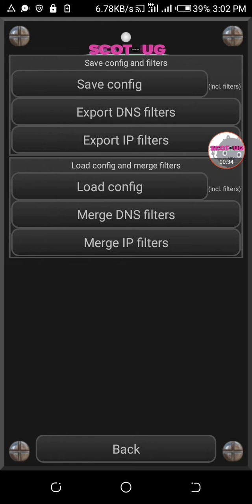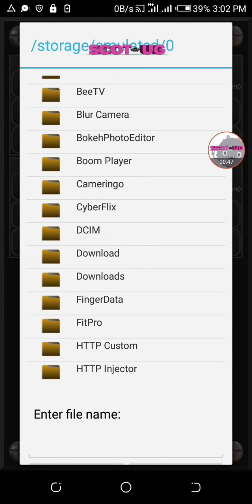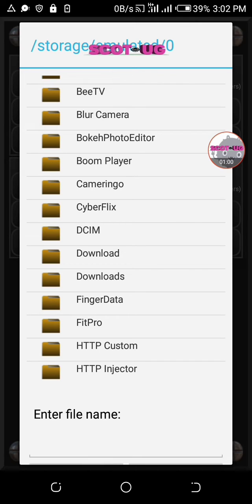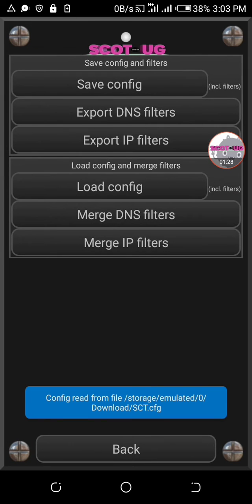How to import your freedom cfg files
How to import your freedom cfg file to your-freedom vpn is what am gonna discus in this video

how to import your freedom cfg files android
how to import your freedom cfg files app
how to import your freedom cfg files at once
how to import your freedom cfg files on mac
how to import your freedom cfg files on windows 10
how to import your freedom cfg files back
how to import your freedom cfg files books
how to import your freedom cfg files between computers
how to import your freedom cfg files csgo
how to import your freedom cfg files free
how to import your freedom cfg files down
how to import your freedom cfg files download
how to import your freedom cfg files data
how to import your freedom cfg files destiny 2
how to import your freedom cfg files home episode
how to import your freedom cfg files home full episode
how to import your freedom cfg files in directory
how to import your freedom cfg files in windows 10
how to import your freedom cfg files in linux
how to import your freedom cfg files gta 5
how to import your freedom cfg files git
how to import your freedom cfg files go
how to import your freedom cfg files google drive
how to import your freedom cfg files not working
how to import your freedom cfg files mac
how to import your freedom cfg files mobile
how to import your freedom cfg files quickly
how to import your freedom cfg files quest
how to import your freedom cfg files on iphone
how to import your freedom cfg files on android
how to import your freedom cfg files on windows
how to import your freedom cfg files reddit
how to import your freedom cfg files remotely
how to import your freedom cfg files recursively
how to import your freedom cfg files recursively linux
how to import your freedom cfg files password
how to import your freedom cfg files ps4
how to import your freedom cfg files pdf
how to import your freedom cfg files python
how to import your freedom cfg files peace talks
how to import your freedom cfg files podcast
how to import your freedom cfg files theme song
how to import your freedom cfg files via email
how to import your freedom cfg files via gmail
how to import your freedom cfg files via dropbox
how to import your freedom cfg files up
how to import your freedom cfg files using command prompt
how to import your freedom cfg files using ftp
how to import your freedom cfg files using cmd
how to import your freedom cfg files sims 4
how to import your freedom cfg files save
how to import your freedom cfg files stored
how to import your freedom cfg files season 12
how to import your freedom cfg files smaller
how to import your freedom cfg files you
how to import your freedom cfg files youtube
how to import your freedom cfg files yourself
how to import your freedom cfg files windows 10
how to import your freedom cfg files windows
how to import your freedom cfg files windows 7
how to import your freedom cfg files xbox one
how to import your freedom cfg files x86
how to import your freedom cfg files xbox
how to import your freedom cfg files xcode
how to import your freedom cfg files xcom
how to import your freedom cfg files x86 windows 10
how to import your freedom cfg files zip
how to import your freedom cfg files zelda